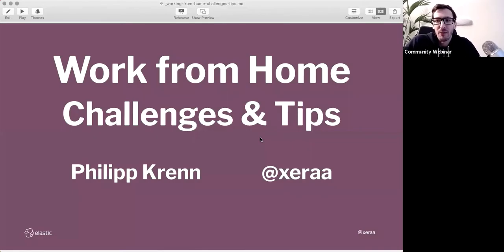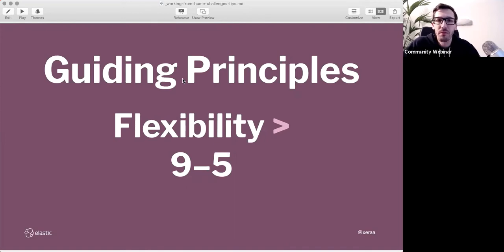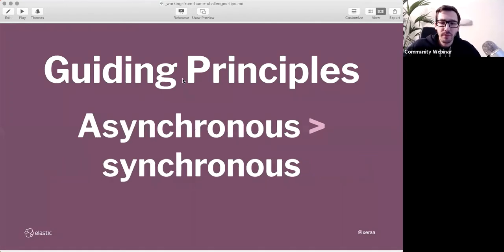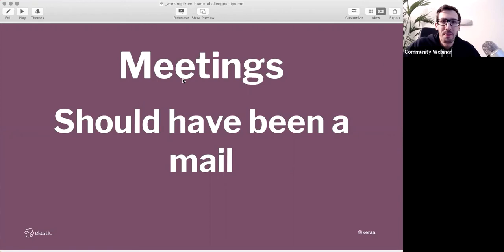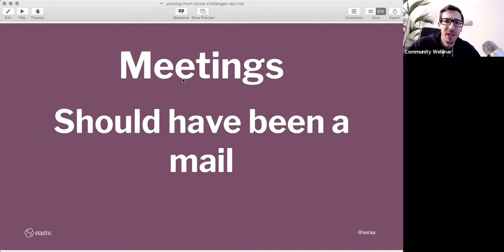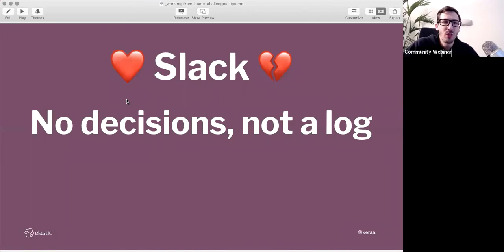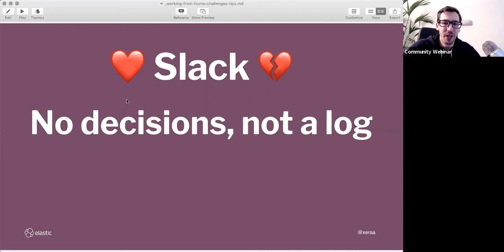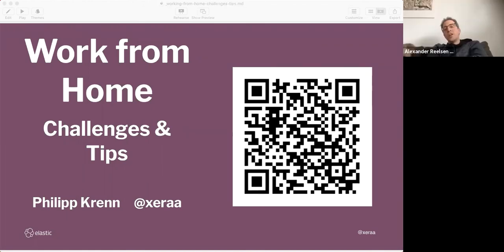Working from Home - Challenges & Tips from Elastic - Mar 20, 2020 Elastic Meetup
You have never worked from home or only one day per week? Suddenly many of us are thrown into this and it is not without challenges. Elastic was founded in the "work from anywhere" style in 2012 and is still doing it with 2,000 employees; I have been working exclusively from home for four years now. Here are some tips and tricks.